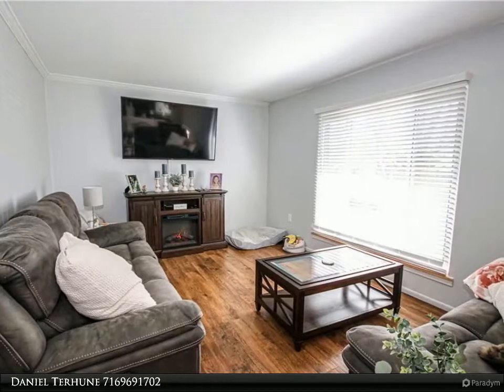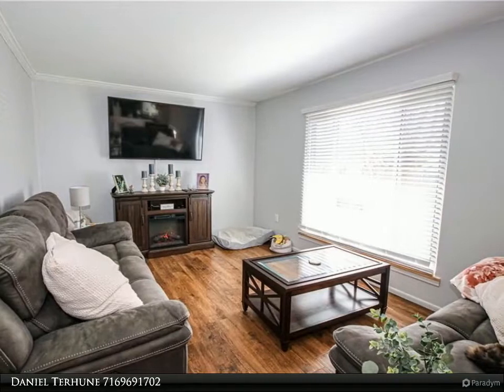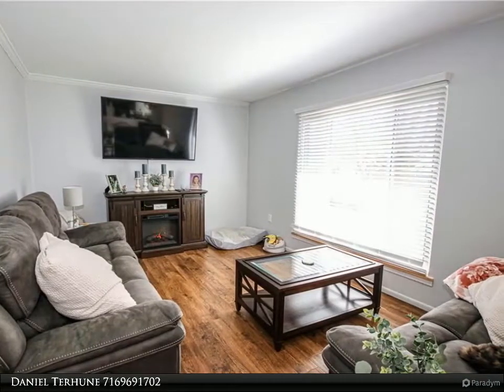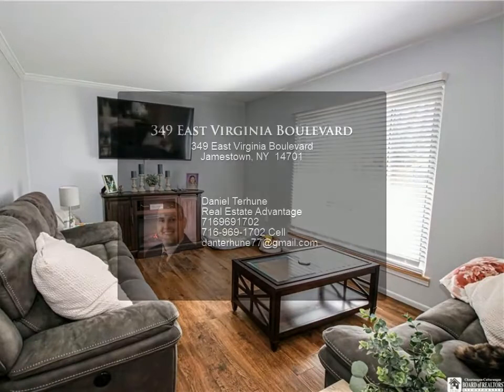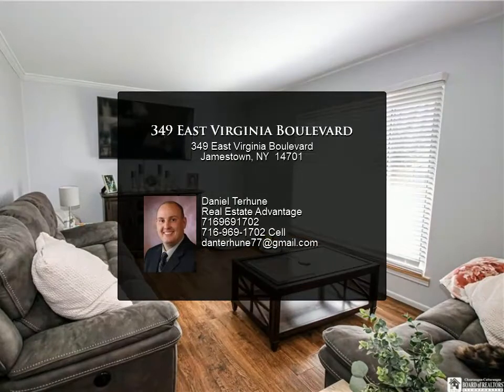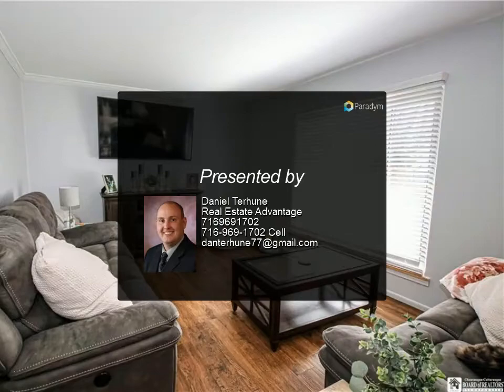349 East Virginia Boulevard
The owner of this house has updated thousands of dollars of items in this home in the last 2 years. Please see the attached form titled Sellers Additional Information. New 200 Amp Electric Service and updated wiring that was incorrect, New Forced air furnace with central A/C, two new bay windows in the front of the house, New Electric hot Water Tank, New Leaf Gaurd System on the Gutters, replaced the Main Water Line, New Driveway entrance and drain at the garage end of the driveway to stop any water from coming into the garage, Carpeted the Bedrooms and added lighting, completed remodeled the basement and sealed it so that no water can get in, and also repainted everything. The third bedroom could be used as a dining room if you wanted. The sliding glass door in the third bedroom goes out to the back deck which overlooks the backyard. Contingent on the seller closing on the house that they currently have under contract. Delayed Negotiations until Sunday, April 10, 2022, at 10:00 AM. Offers are due by Sunday, April 10, 2022, at 8:00 AM. Have a Plan!

1 full bath

Daniel Terhune
Real Estate Advantage